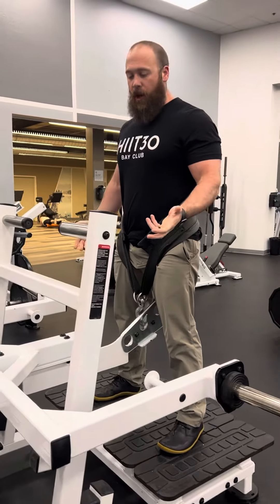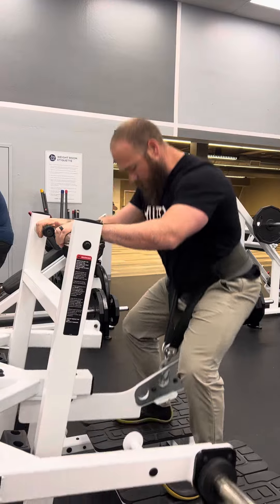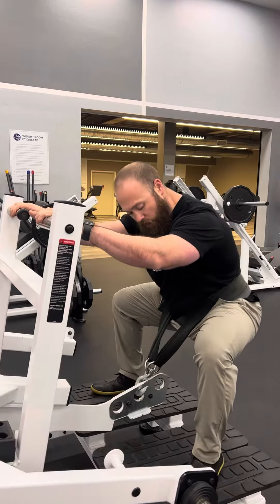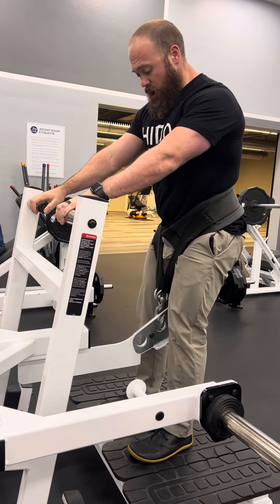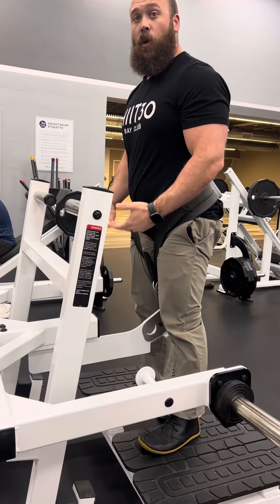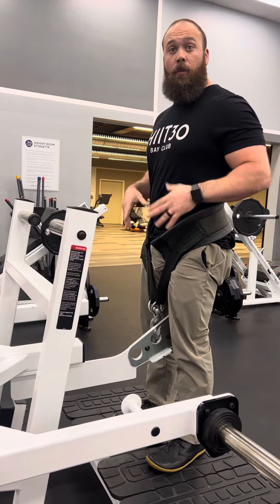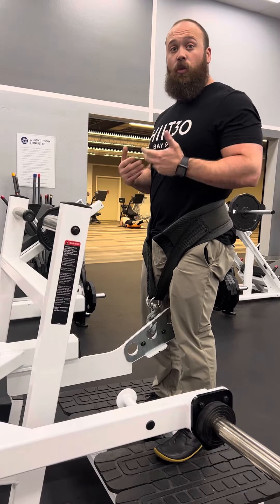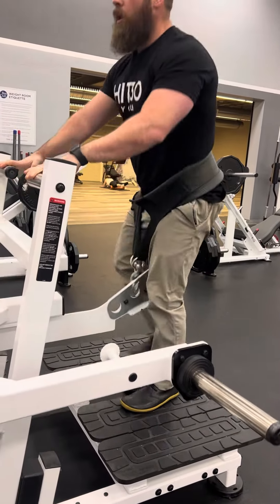Belted squats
Collaborating with personal trainers at Bay Club Pleasanton. Here’s Shawn , the personal training manager showing Dr Victoria useful applications for squatting using this belt system